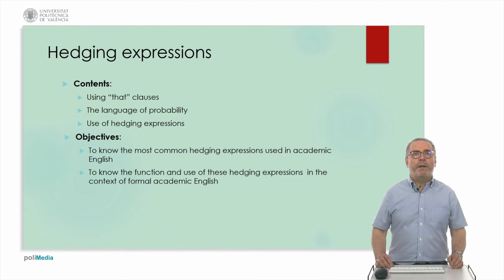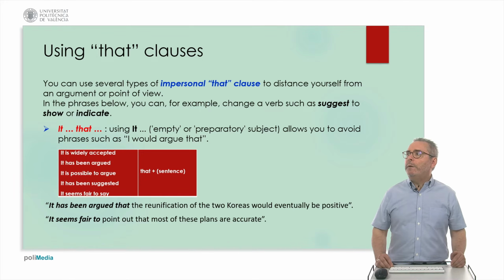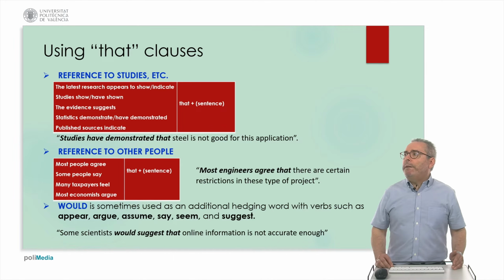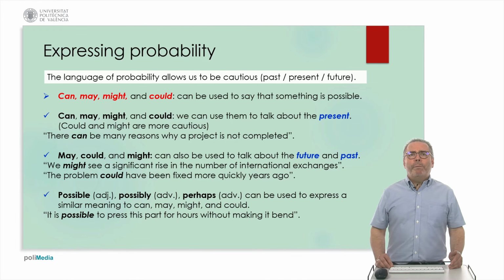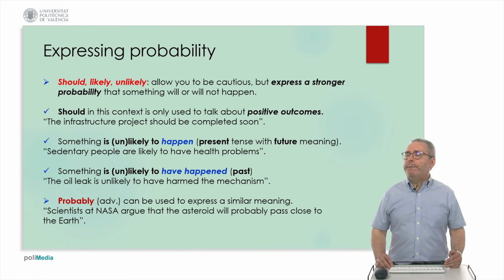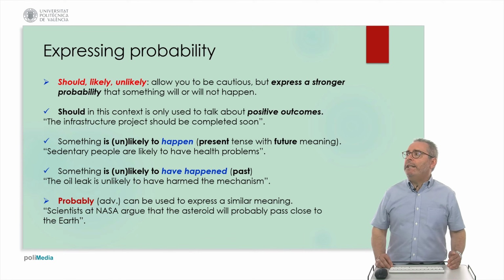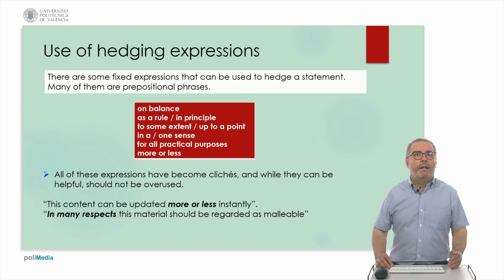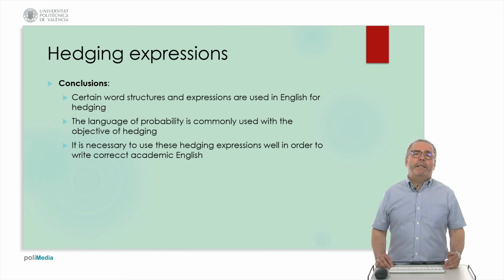Academic English: Hedging Expressions | 10/16 | UPV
Título: Academic English: Hedging Expressions

Descripción: Video didáctico sobre inglés académico, en concreto sobre el lenguaje del distanciamiento (hedging) Seiz Ortiz, R. (2024). Academic English: Hedging Expressions. DER

Descripción automática: In this video the concept of hedging expressions in academic English is explored. Hedging establishes a distance between a claim or statement and the writer or speaker, allowing for a more formal and cautious tone.

The video covers three main aspects of hedging: thought closers, language of probability, and typical hedging expressions. Thought closers use impersonal phrases to distance oneself from an argument or opinion. The language of probability involves using verbs such as "can," "may," and "might" to express possibility, while typical hedging expressions include fixed phrases like "on balance" and "to some extent."

The video aims to teach viewers how to effectively use these expressions in academic writing to sound formal and academic in English.